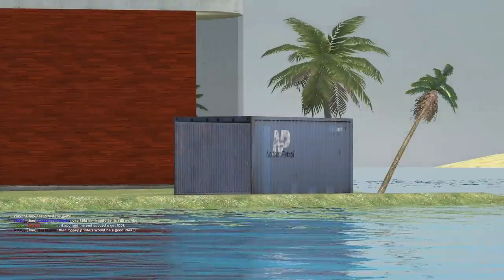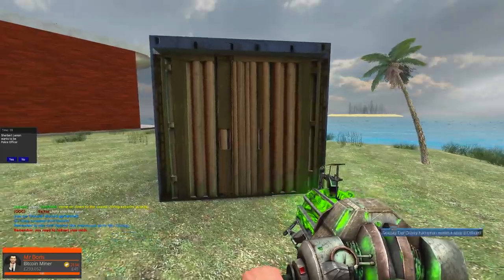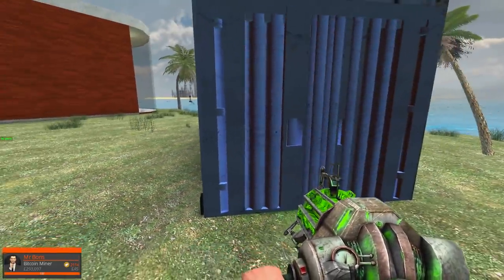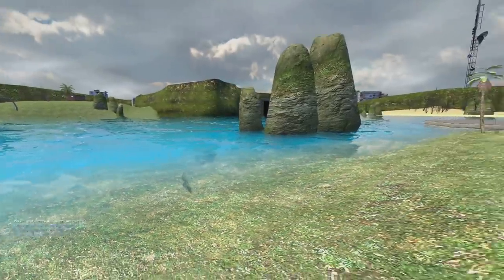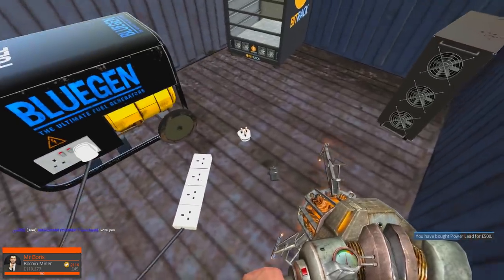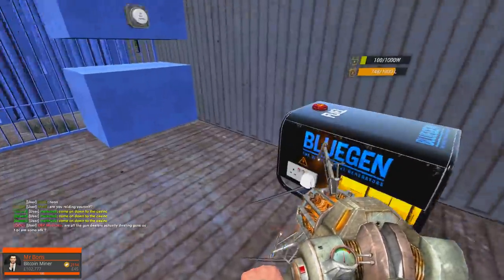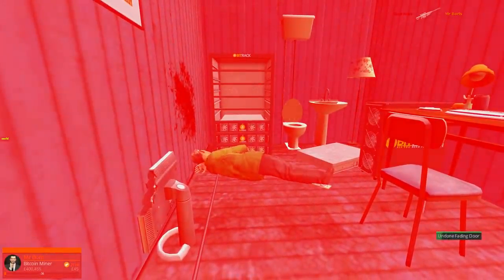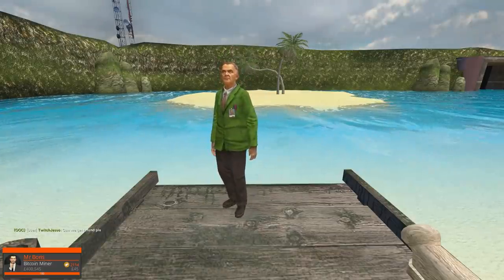SECRET BITCOIN CONTAINER BASE - Gmod DarkRP | Hidden Base Build!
I want to make money in peace on the server so I decided to create a secret bitcoin mining base. Using an open container I built on the doors to make it look like it's closed. Pretty simple design but works very well.

-Fudgy's DarkRP Server-
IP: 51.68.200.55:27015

-Unturned Server-
Fudgy Gaming | Semi-RP | FudgyRoleplay.com | 24/7
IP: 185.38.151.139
Port: 28265